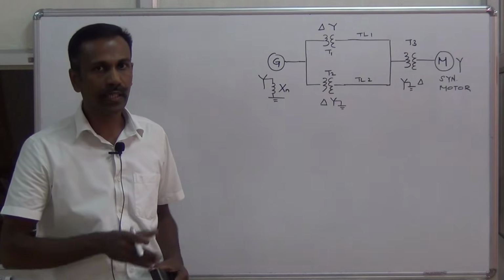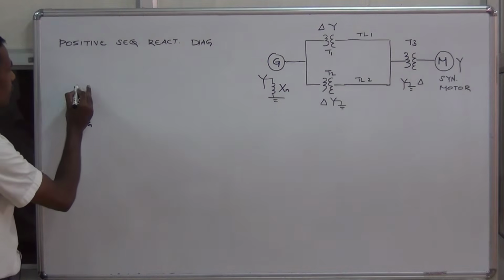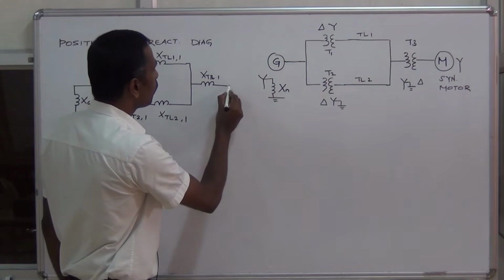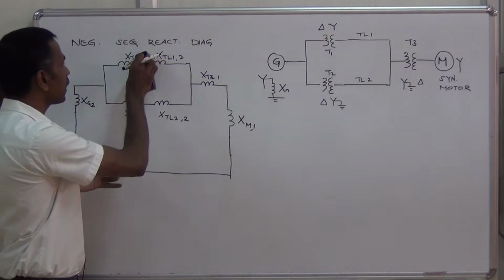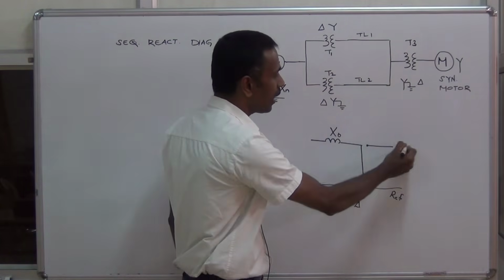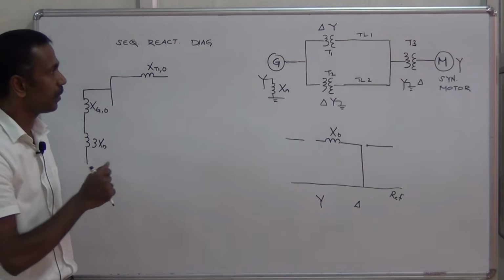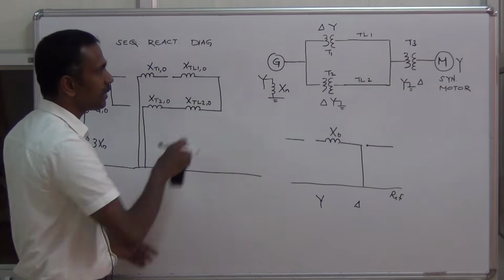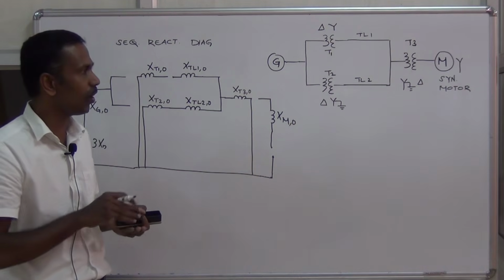POSITIVE, NEGATIVE, ZERO SEQUENCE REACTANCE DIAGRAM / KTU/ POWER SYSTEM ANALYSIS